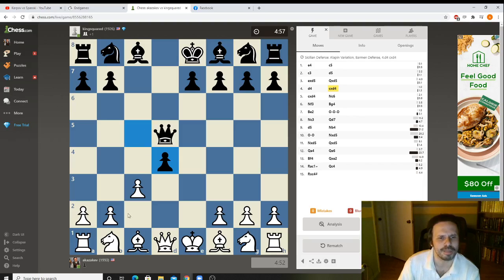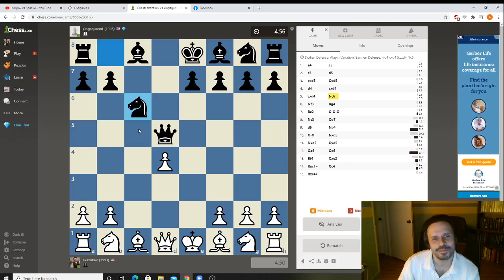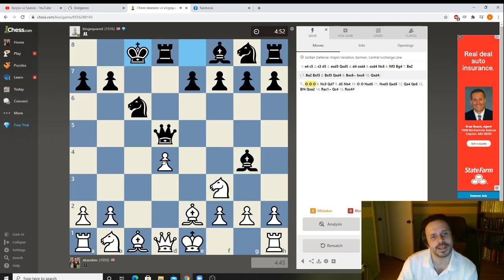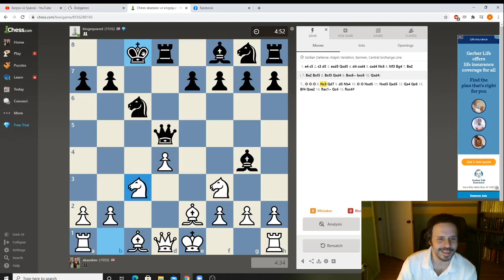Attacking chess / Crushing the Sicilian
Beating an opponent rated 1900+ in 15 moves